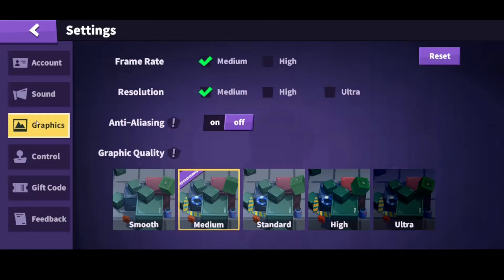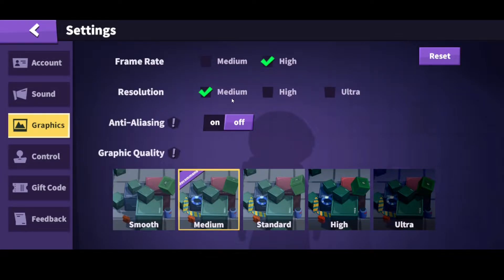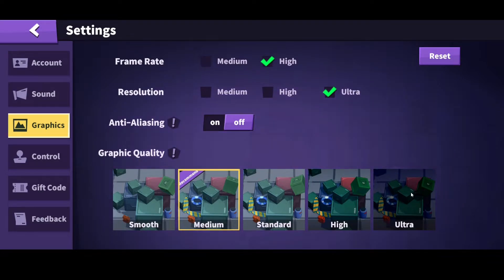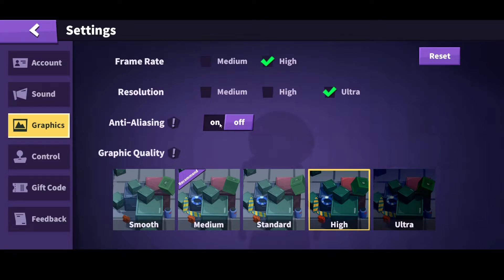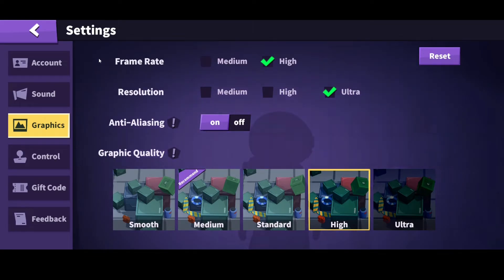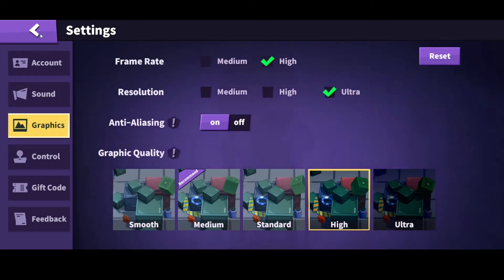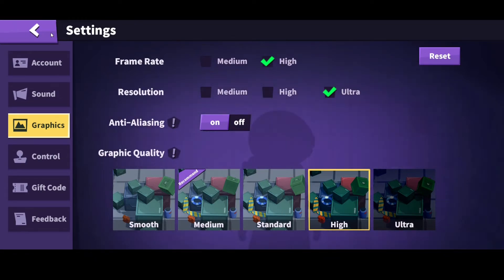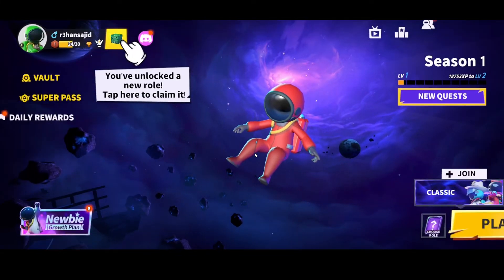How to Get Max Ultra Graphics in Super Sus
If you are looking for how to get max graphics in super sus then you are at right place. After watching this tutorial you can easily get max ultra graphics in super sus.